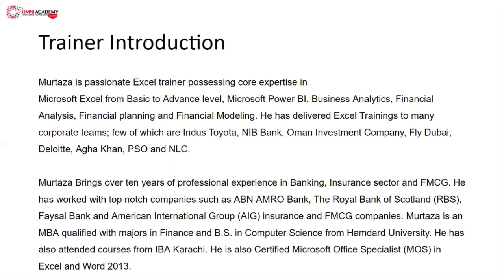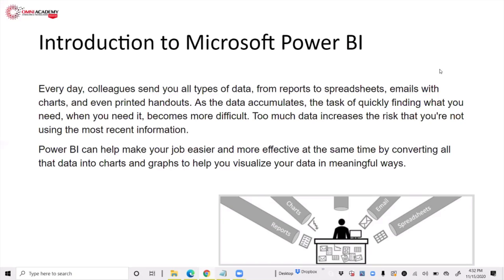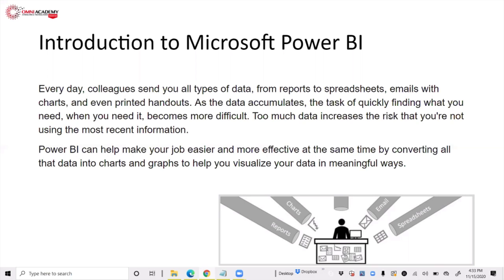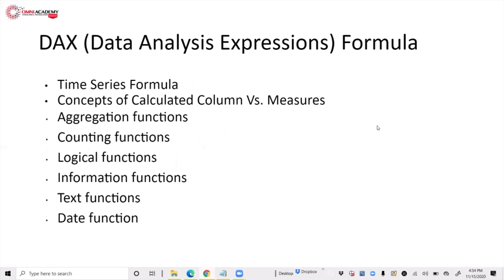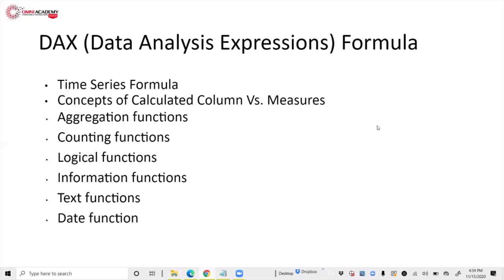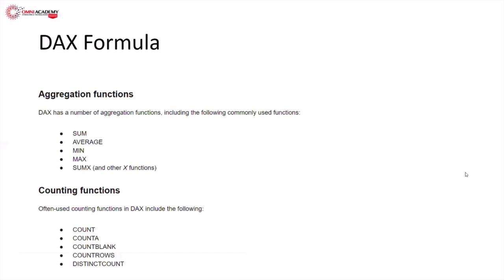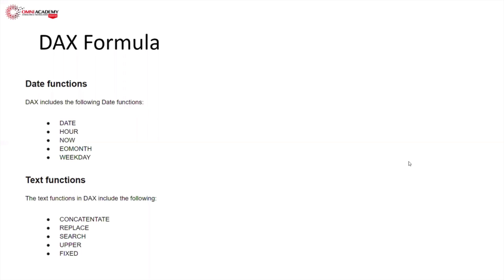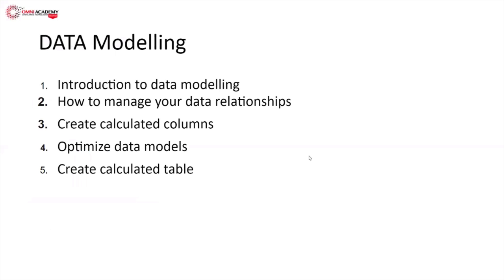Microsoft Power BI Introduction FREE Course Workshop Course in [ Karachi Lahore Pakistan Dubai]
Omni Academy offers a unique Advanced Power BI course, training specially designed to meet the requirements of modern business worker need expertise with business intelligence tools and deep data analytics skills. Course participants will learn all the key analytical reports and dashboards creation functions and features using Power BI tools from basic to the mastery level of expertise, after completing the course participants would be able to perform their day-to-day job in more productive and professional way to improve organizational performance.
Course Key Learning
Course is ideal for those looking to gain a firm understanding of how to produce and publish powerful visual reports and dashboard, perform data analysis by using the Power BI.
 Learn to use Power BI (Business Intelligence) Desktop to create highly visual reports and dashboards that can easily be shared with others.
 Get an understanding of how the reports and dashboards can interact with each other and the great level of interactivity the audience can use to drill, filter, and sort the reports.

Microsoft Power BI - Introduction FREE Course Workshop Course in
 [Karachi Lahore Pakistan Dubai]
Microsoft Power BI Advanced Training Course [ Online Class Available ]